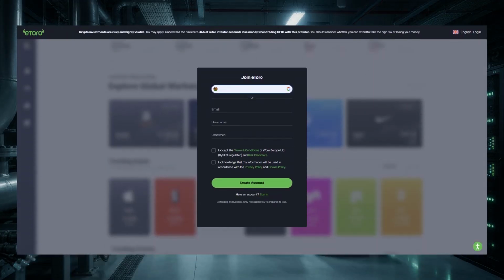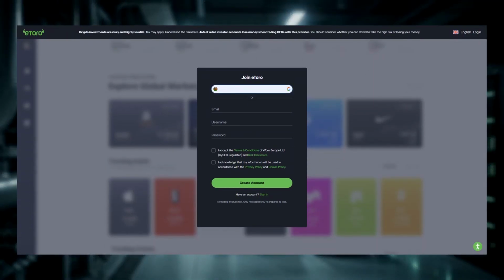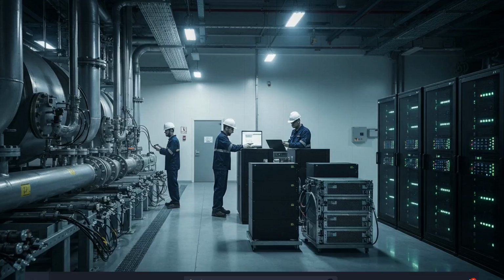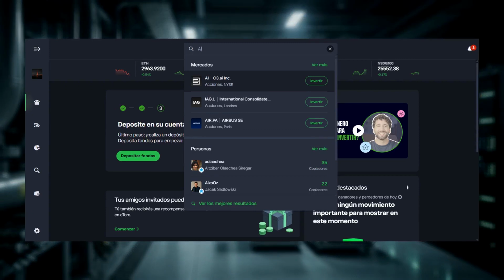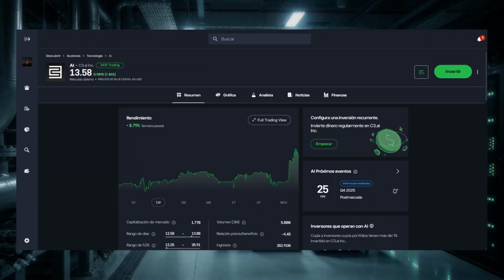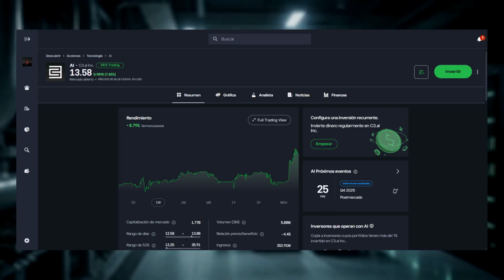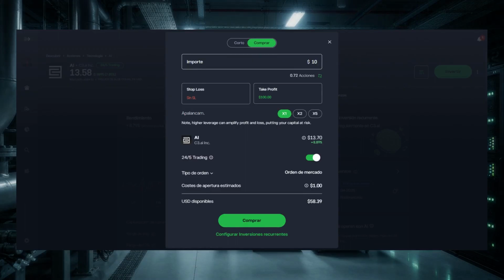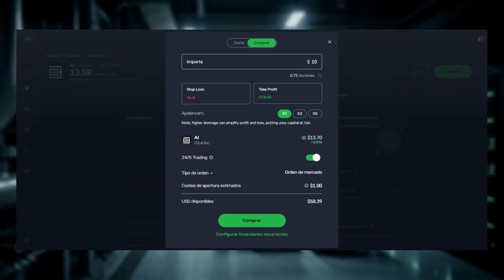How to Invest in C3.ai Inc. (AI) Step by Step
A concise, educational walkthrough showing how to buy shares of C3.ai Inc. on a retail trading platform.

C3.ai Inc. is an enterprise software company that builds artificial intelligence applications for industries such as energy, manufacturing, and utilities. This short guide explains the practical steps to locate and purchase C3.ai shares using a broker interface, using eToro as the demonstration platform for clarity.

Steps covered: register with a broker, complete identity verification, deposit funds, use the platform search to find the ticker AI, confirm the NASDAQ listing and company details, choose an investment amount, review the order and submit, and finally view the new position in your portfolio. The guide also notes what happens if markets are closed or if funds are insufficient when placing an order.